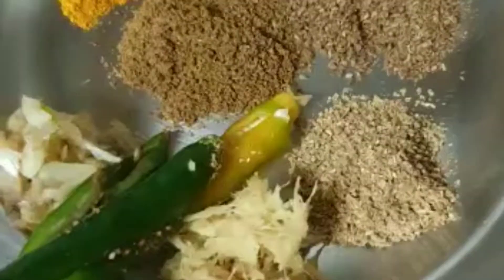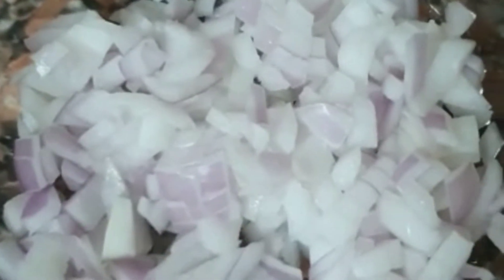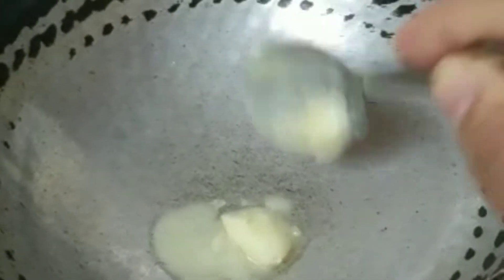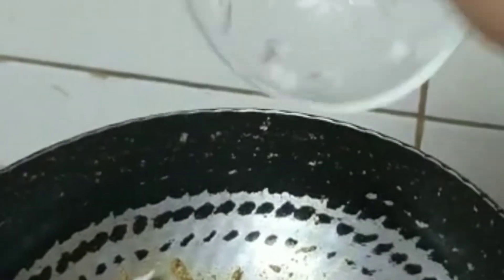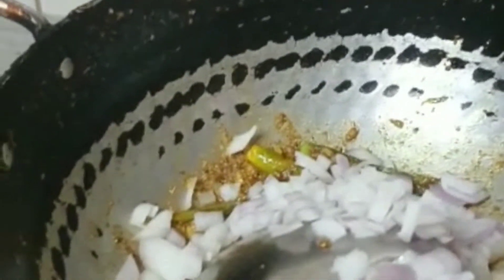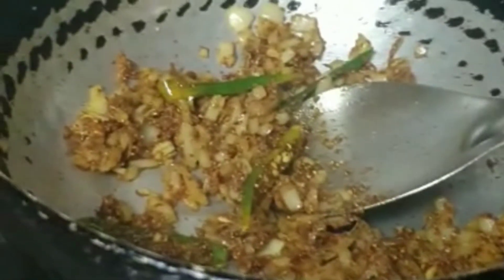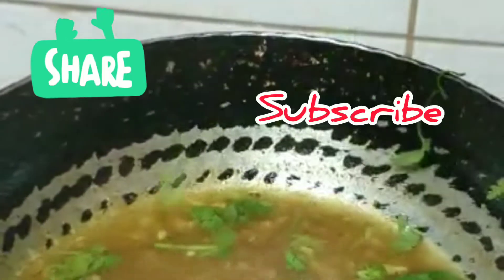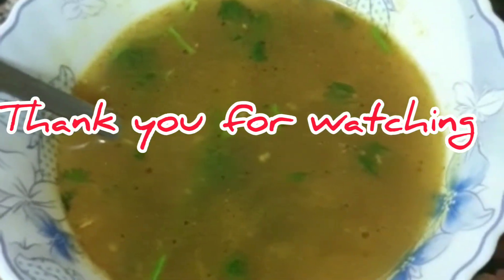Ajwain की Soup / ज्वानौ को झोल , beneficial for lactating mothers.